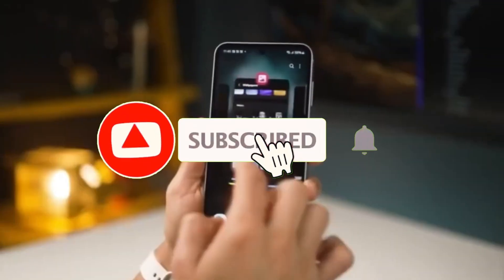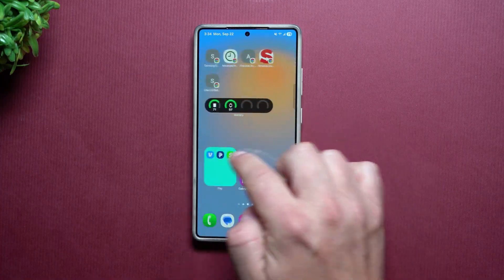Samsung One UI 8.5 - CRAZY FEATURES!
Samsung’s biggest software leap in years is finally taking shape — and early One UI 8.5 leaks are revealing changes no one saw coming. From redesigned animations to smarter AI features and fully customizable quick settings, this update might completely transform the Galaxy experience.

We are committed to addressing copyright concerns within 24 hours.